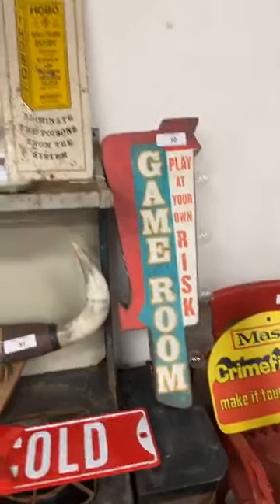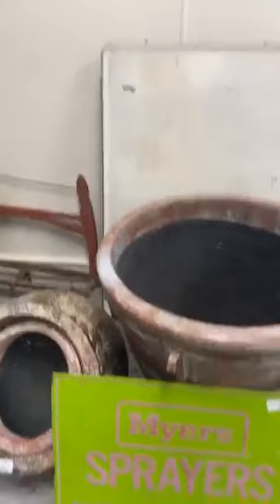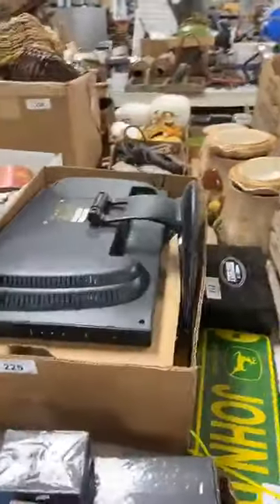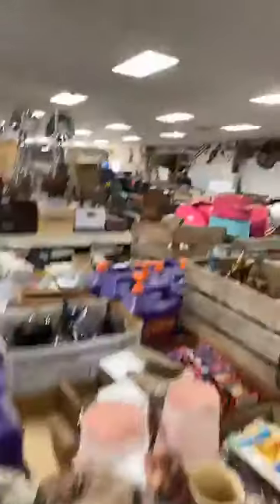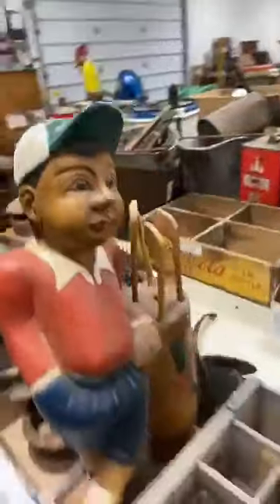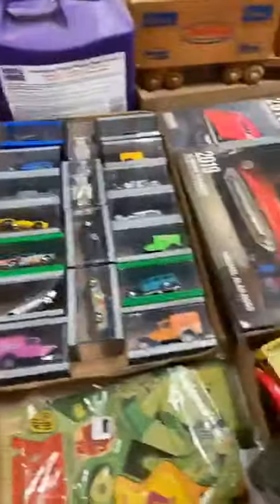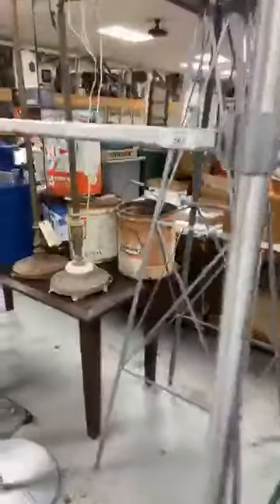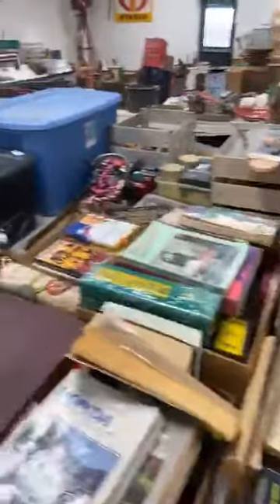Friday May 8th The Old Junk House Online Only Auction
Primitives - - Advertising - - Collectibles - - Store Displays

Preview: By Appointment Only at 2601 Lake Land Blvd, Mattoon, IL 61938.

Buyer's Premium: 15%

Payment & Pick Up: Conducted by appointment at 2601 Lake Land Blvd, Mattoon, IL on Monday, May 11th & Tuesday, May 12th. to reserve your time slot. Shipping Available.